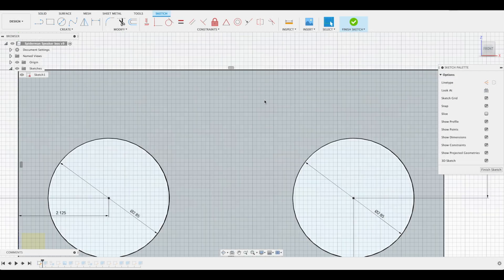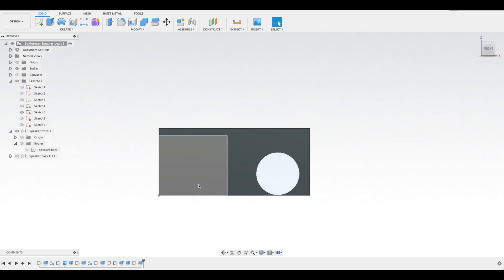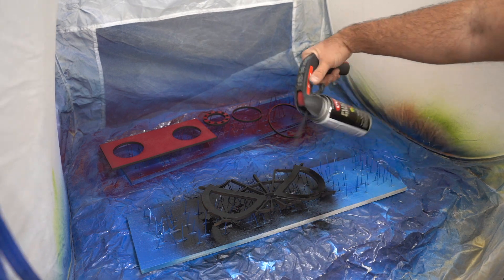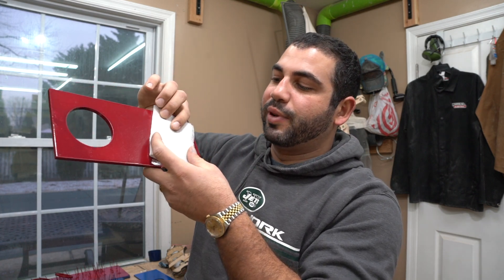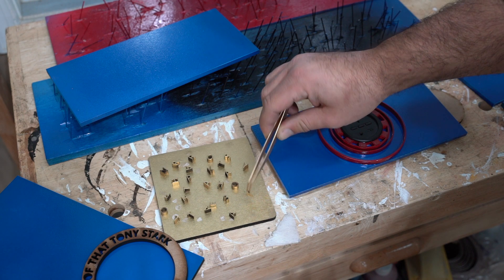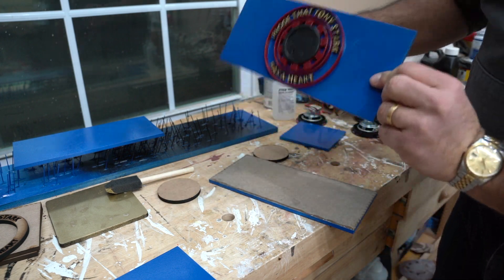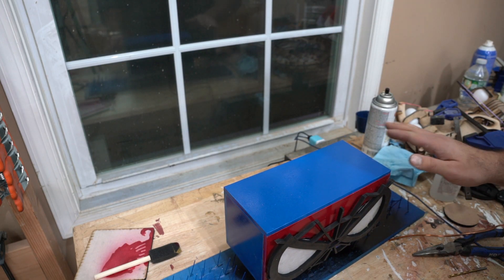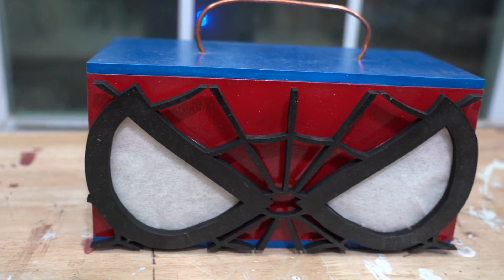Spider-Man: How to Design and Build your own Bluetooth Speaker!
In this video, I show you how to design and build your own Spider-Man inspired bluetooth speaker! I use a speaker kit from Rockler that makes it easy to make any style speaker you want to design. I then use the software program Fusion360 to create the speaker box design with the Spiderman mask and eyes cutout for the front, as well as a tribute to Tony Stark and Iron Man on the back! This was a really fun and easy project that is able to be made in just a few hours!